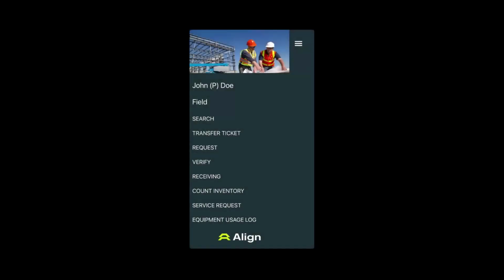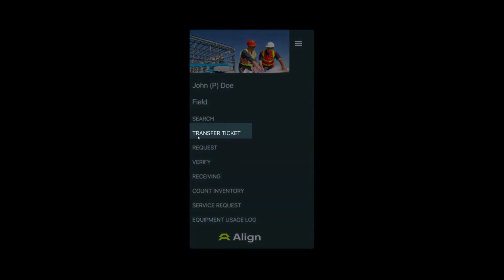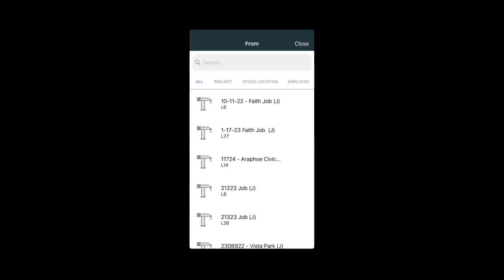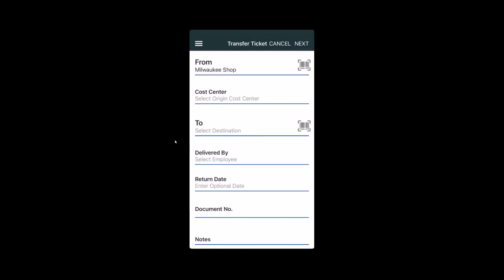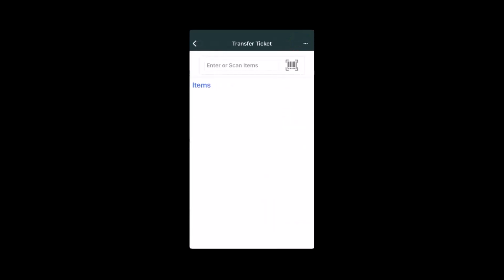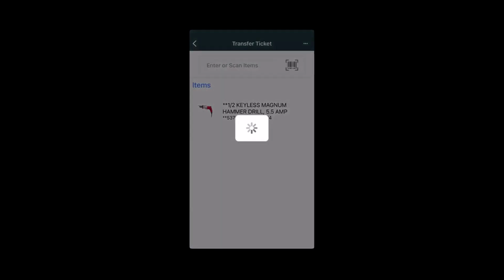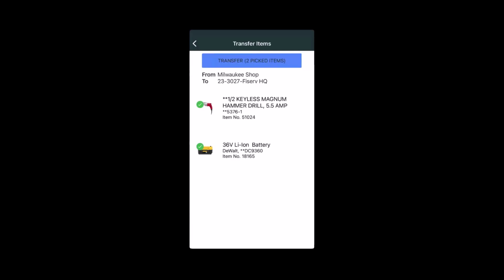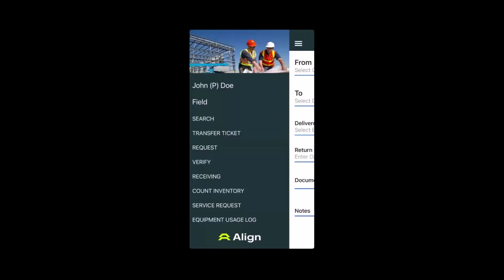Field Transfer Walkthrough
Walkthrough video demonstrating transfers to mobile field users in Align.